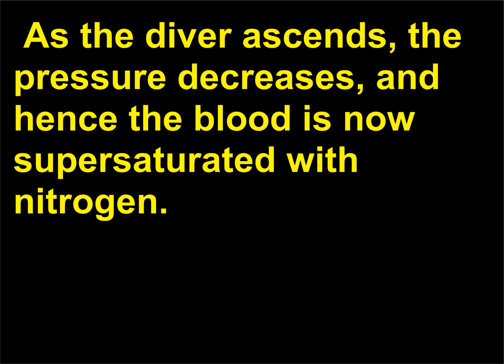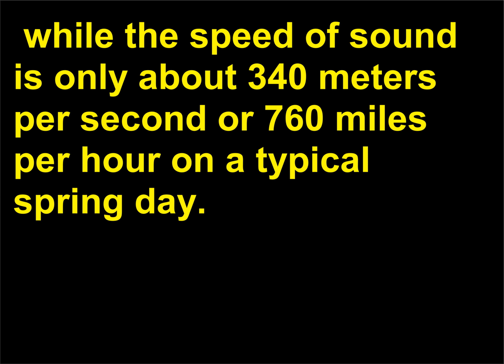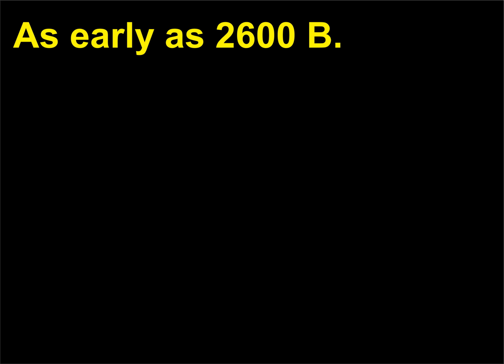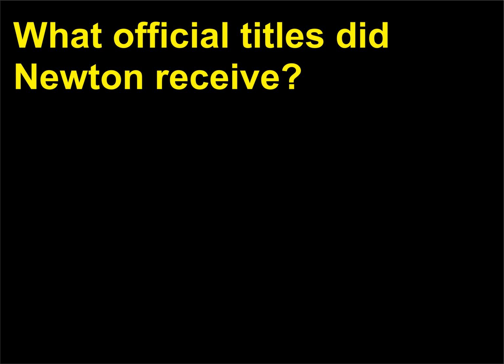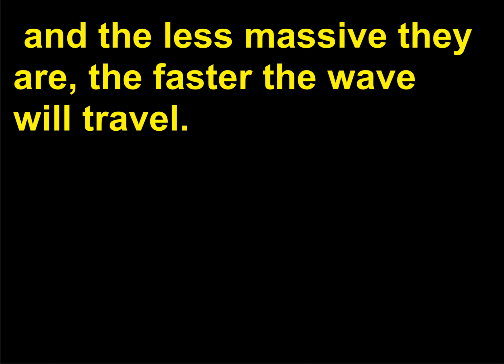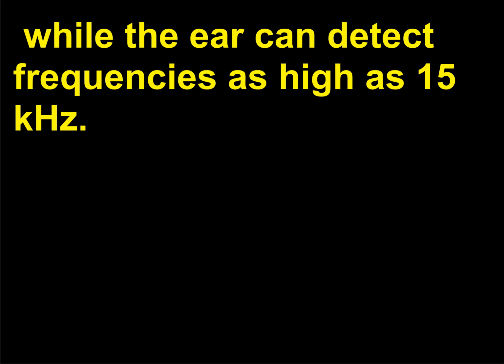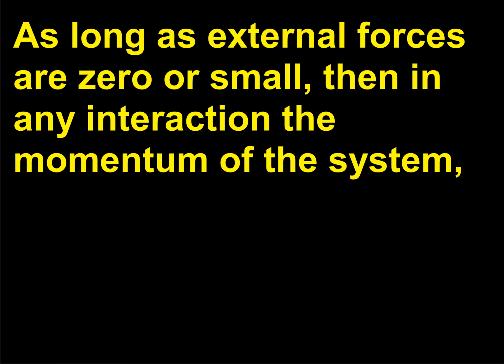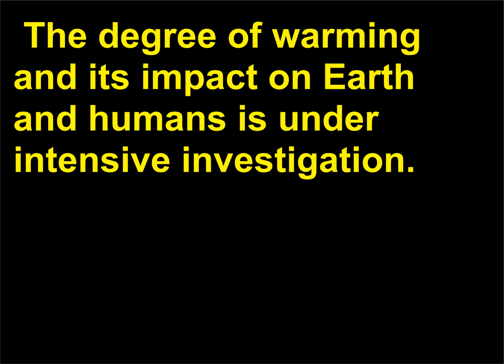Intrebari Fizica 76